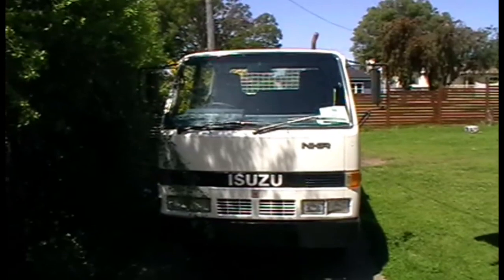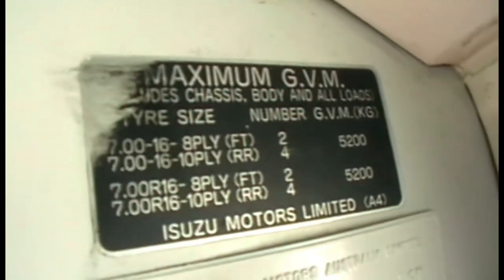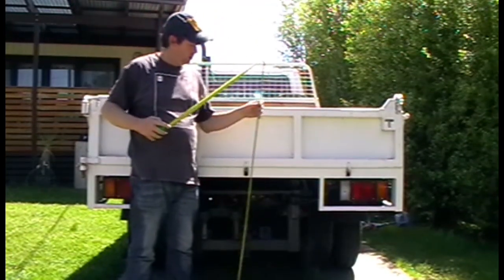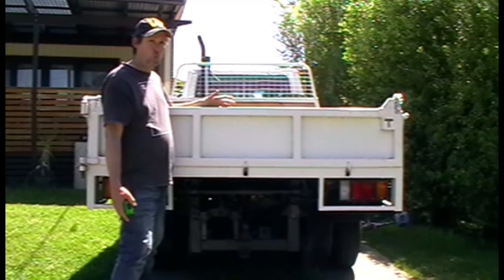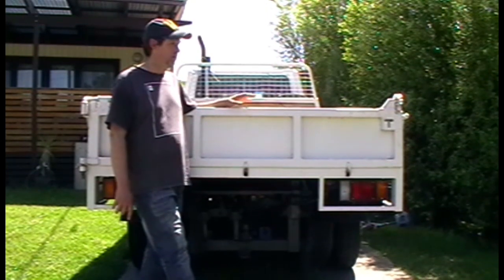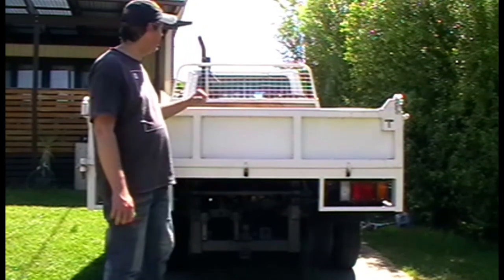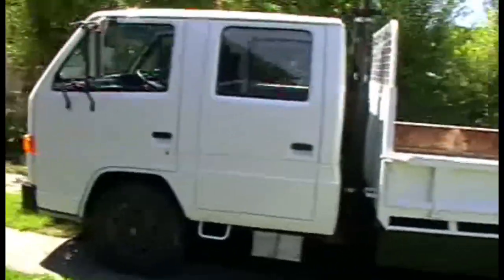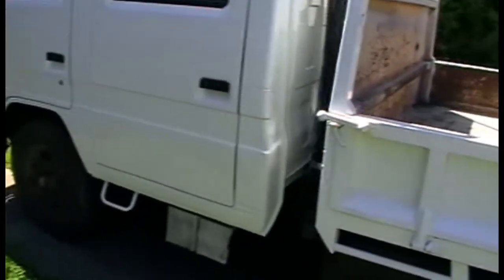Gypsy tiny house on wheels (part 1) The truck used for the home made gypsy caravan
For all the different weeks tiny house build see the blog

Project build a tiny house on wheels (gypsy style) for cheap using recycled and reclaimed materials.

This is Part 1 and most points I cover are to do with the law in Australia to put a tiny house or caravan on a truck. Most of the laws in Australia for DIY or home made motor homes is the weight, height and width that's allowed. In this videos we explain the best way to use a truck for a tiny house or DIY caravan. So if you want to build a DIY RV then know what is legal.

Our family of 6 + dog is going to travel around Australia indefinably and one of the projects is to build a gypsy camper for cheap and show how we did this to other people.

We run a blog about the adventure for more information.

The support in just one day from so many has been heart-warming to say the least, thanks for the offers and support.